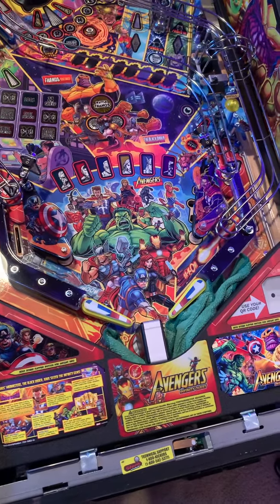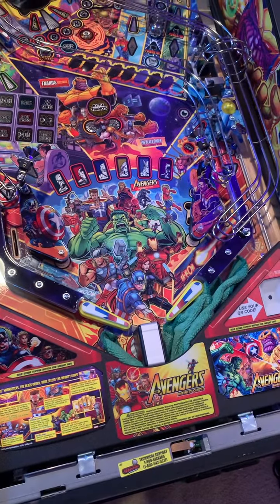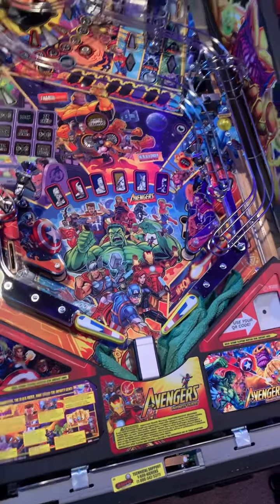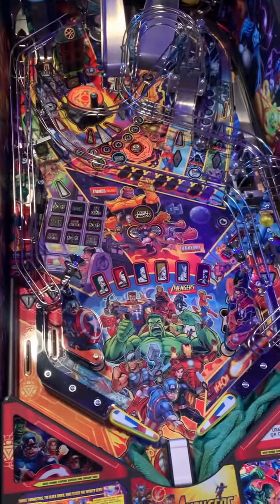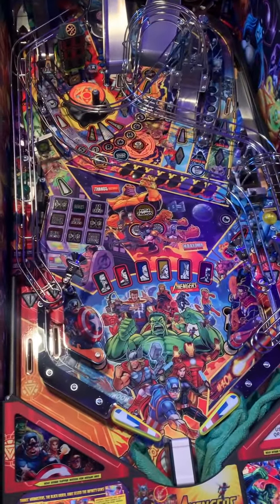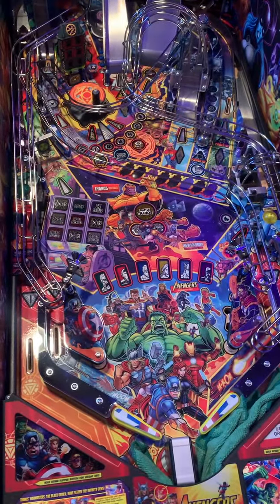For RobbyIRL5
Angle of the playfield, 6.69° & level left, right. I hope this helps. Any roll back I am ready to nudge the machine.￼ In most cases it can be saved. -Lb